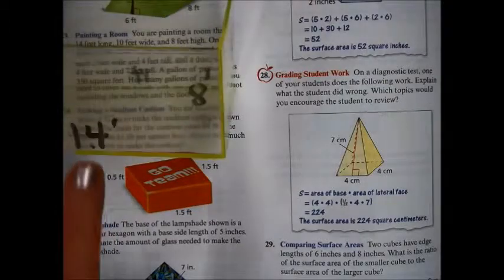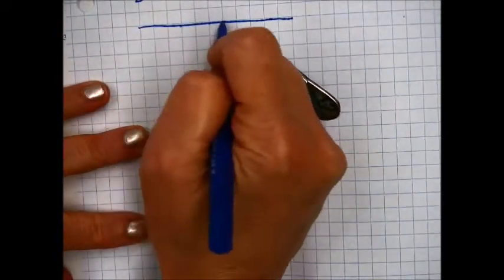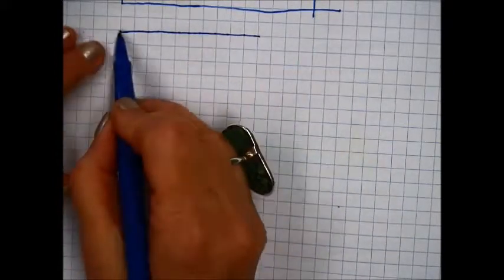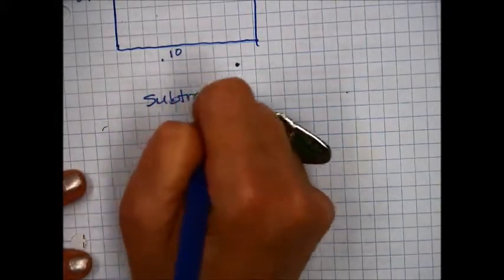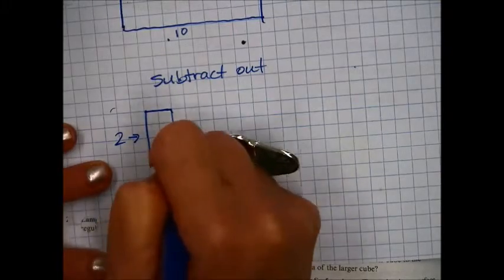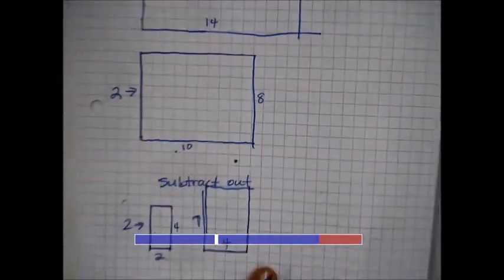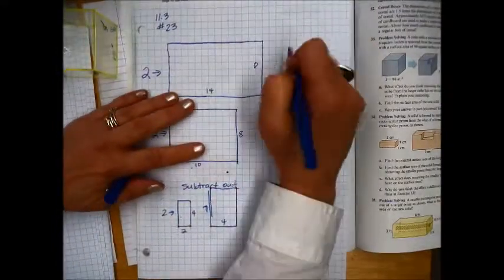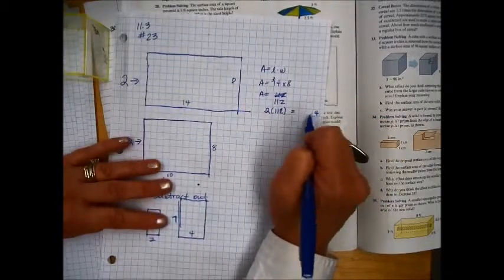MAT 1733 Spg16 Section 11 3 #23